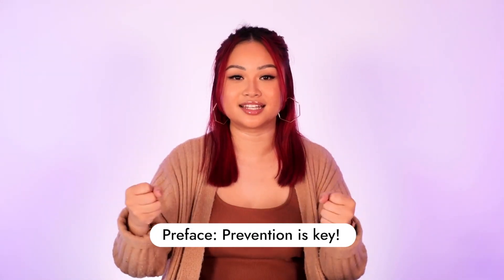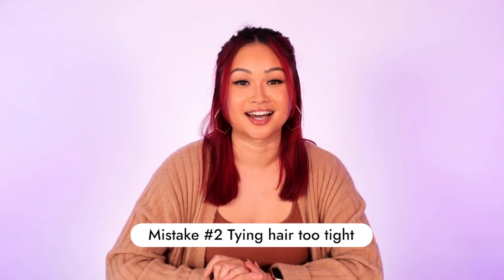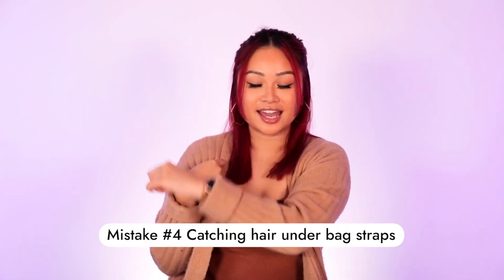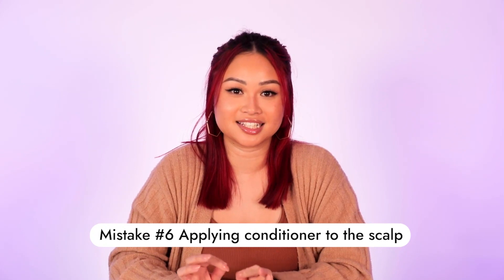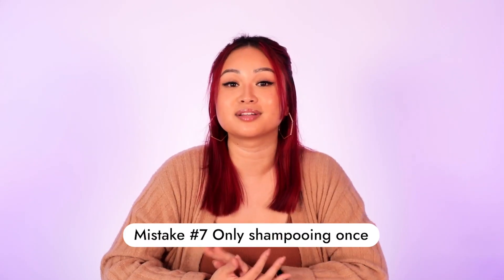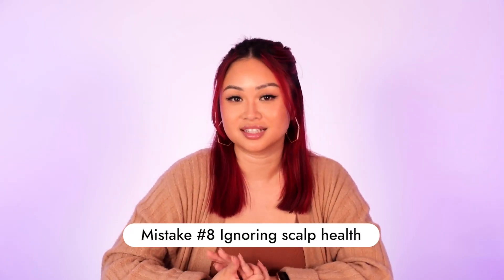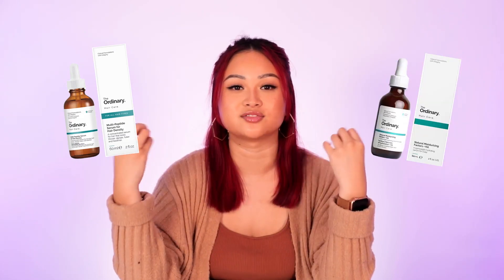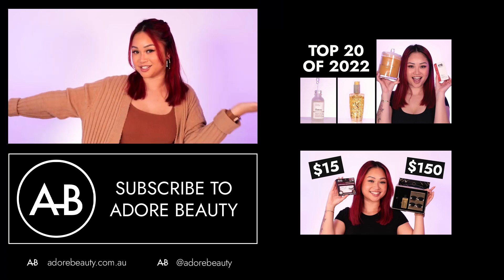How to have healthy hair! | 8 Haircare Mistakes you could be making!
What is your no.1 hair mistake?

Products mentioned:
Kitsch Assorted Satin Sleep Scrunchies

Timestamps:
00:00 Prevention
00:26 Mistake 1
00:54 Mistake 2
01:14 Mistake 3
01:35 Mistake 4
01:53 Mistake 5
02:49 Mistake 6
03:10 Mistake 7
03:54 Mistake 8